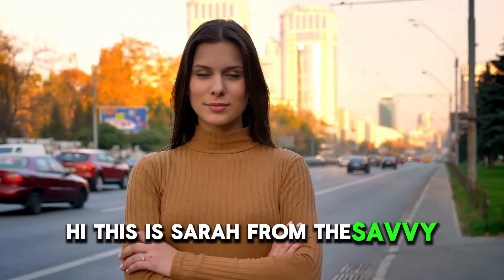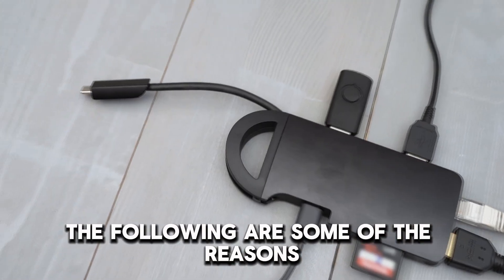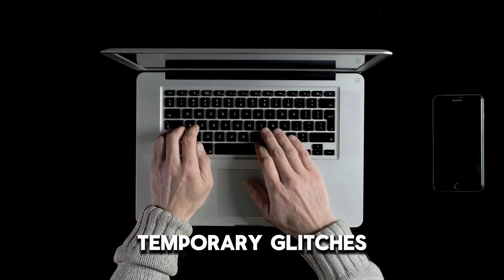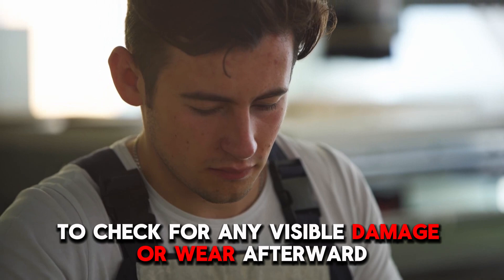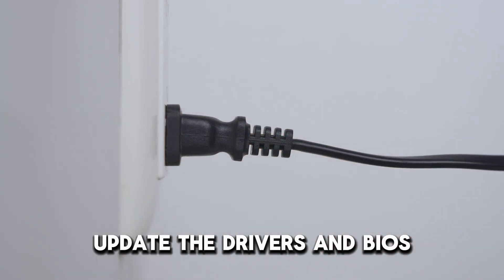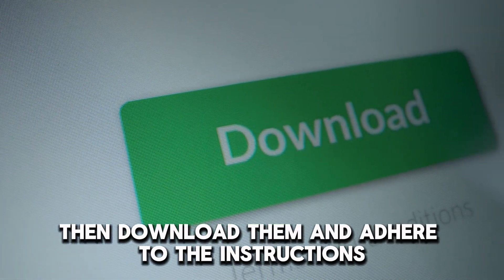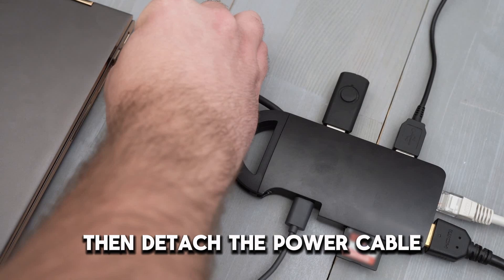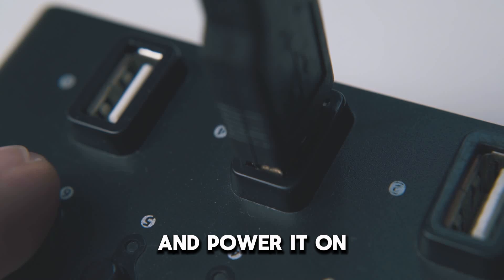How To Fix Dell Docking Station That Is Not Charging Your Laptop (Learn The Cause And The Solution!)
How To Fix Dell Docking Station That Is Not Charging Your Laptop (Learn The Cause And The Solution!). In this video tutorial I will show you how to fix Dell docking station that is not charging your laptop.

The following are some of the reasons why your Dell docking station is not charging your laptop:
1. Power adapter issues.
2. Outdated drivers and BIOS.
3. Temporary glitches.

Here is how to fix these issues:
Examine the adapter.
• First, confirm if the power adapter is connected firmly to your Dell docking station and the power source.
• Proceed to look at the power adapter to check for any visible damage or wear.
• Afterward, if the power adapter is malfunctioning or faulty, get a new one.

If this does not work:
Update the drivers and BIOS.
• Proceed to find the available driver and BIOS updates for your specific laptop.
• Then, download them and adhere to the instructions to have them installed on your laptop.

Perform a hard reset.
• First, hit the power button to power off your docking station.
• Then, detach the power cable and all other connected devices from the docking station.
• After that, give your docking station about three to five minutes to reset itself.
• Lastly, attach the power cable to your docking station and power it on.